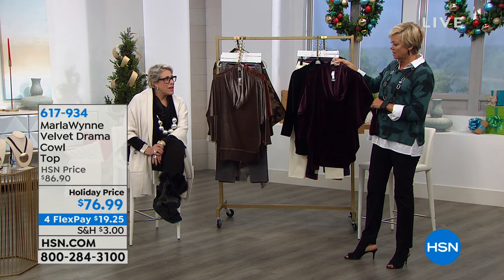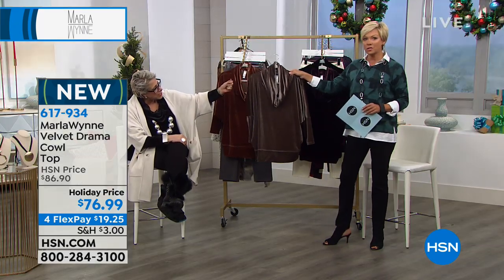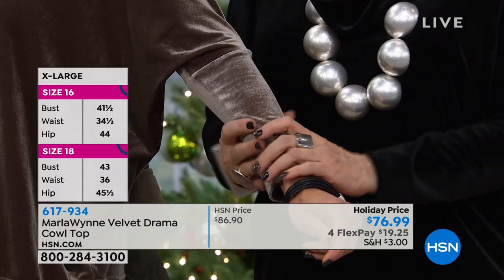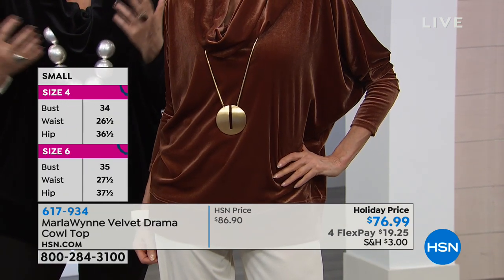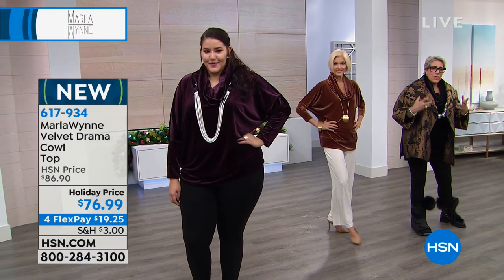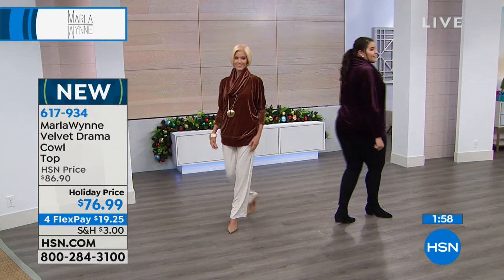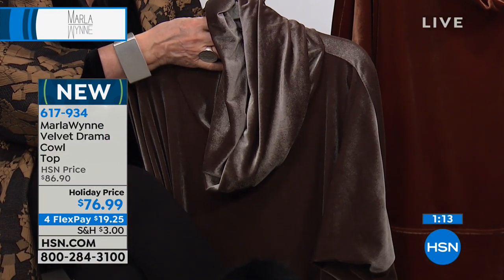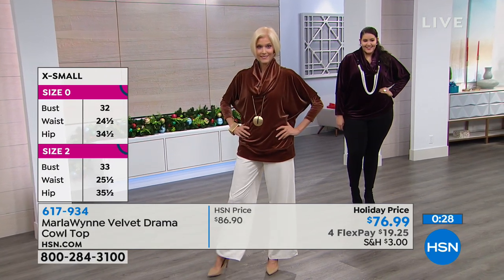MarlaWynne Velvet Drama Cowl Top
Soft and luxe, and perfectly suited for the weather this coldweather season, you'll find yourself reaching for this one again and again. Layer it under...